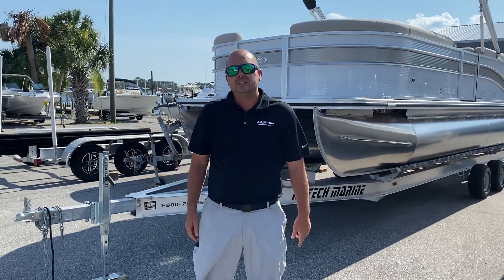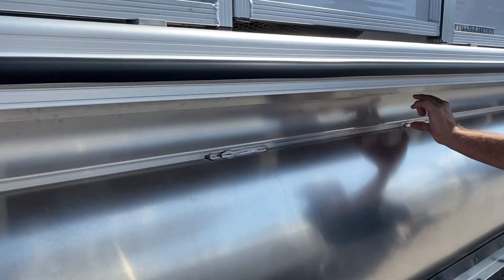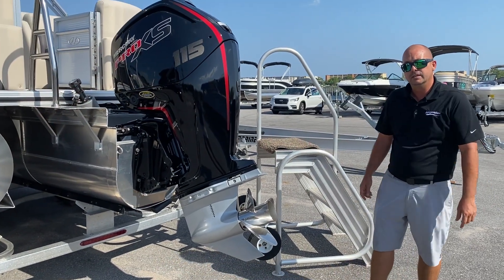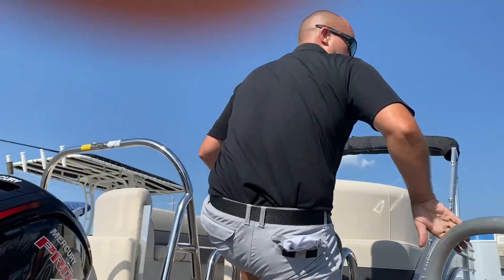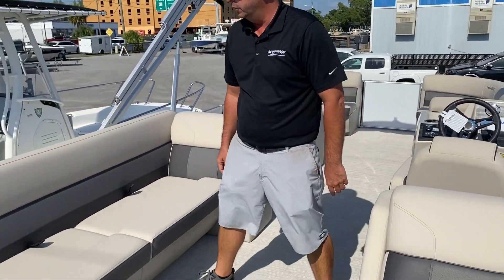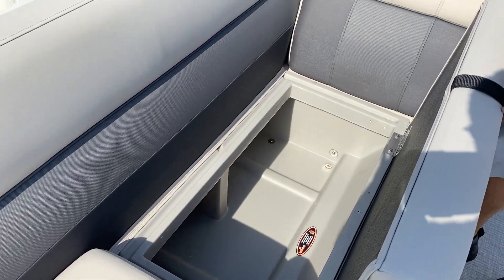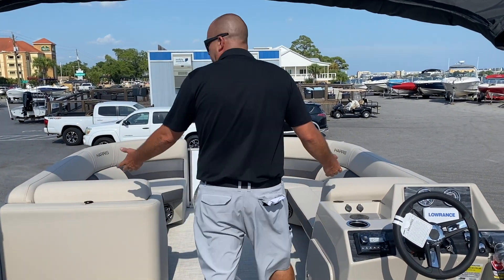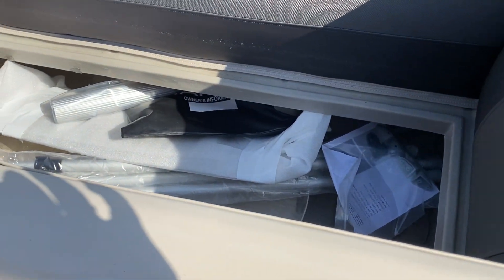2022 Harris Cruiser 230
Cruiser is a sporty series of versatile pontoons that deliver a smooth ride, a wide selection of layouts, and classic comfort and style features. Entertain your friends, escape to your happy place, and find your ideal fishing spot on the classic Cruiser, a pontoon for everyone that can take you anywhere. Discover an array of amenities and impeccable detailing that go hand in hand with value, in a package destined to bring happiness to all aboard. Take to the water on a craft built with value in mind that also includes more than you might expect, including a 190 (19-foot) length, ultra-soft yet extremely durably vinyl upholstery, a reclining helm chair, and standard charging station. Personalizing your pontoon for watersports or fishing is simple—and optional performance packages give you better control on rough water.